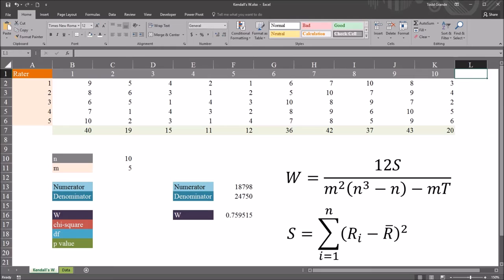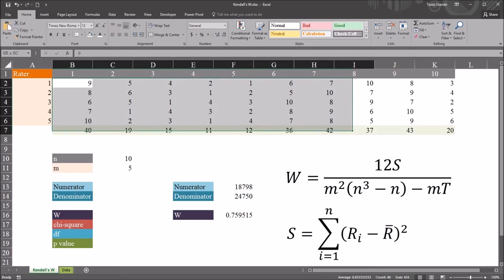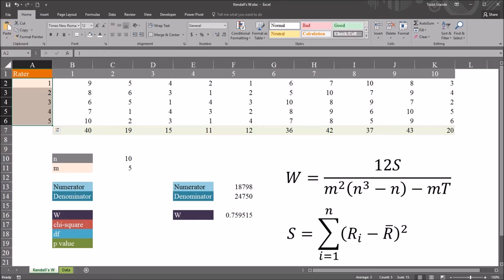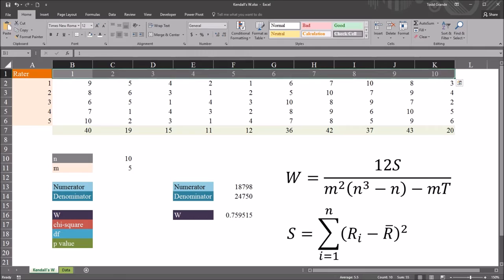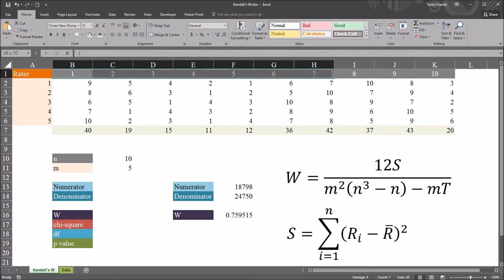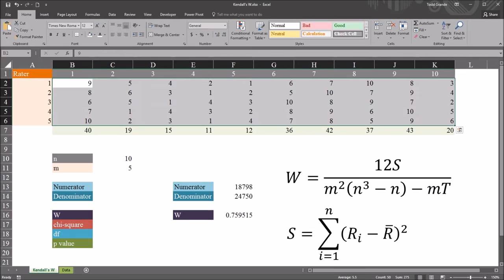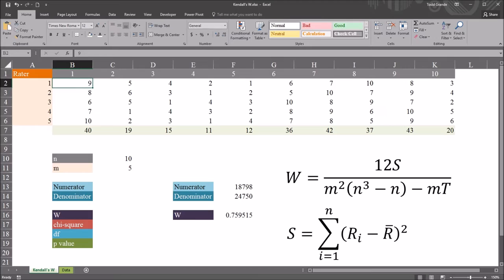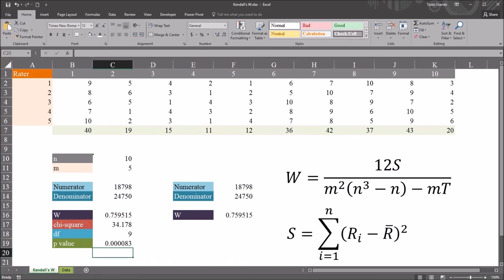Kendall's Coefficient of Concordance (Kendall's W) in Excel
This video demonstrates how to calculate the Kendall’s coefficient of concordance (Kendall’s W) in Excel. Kendall’s W is used to determine the degree of agreement between raters when working with ranked data (ordinal level of measurement).